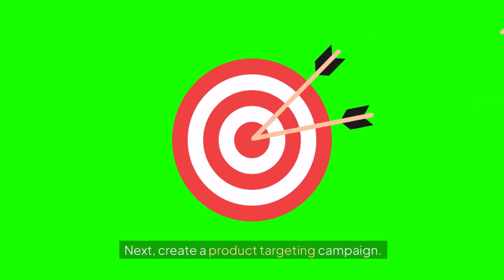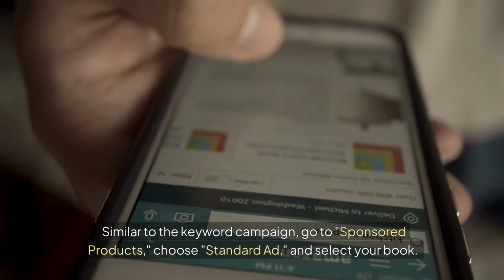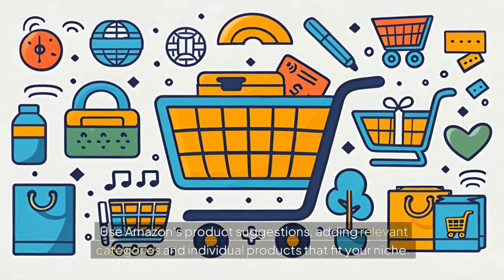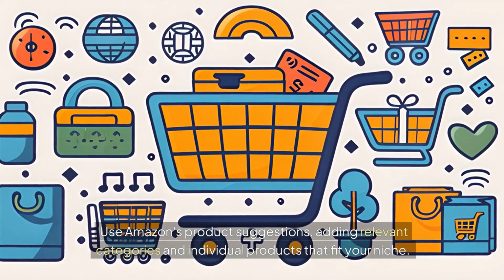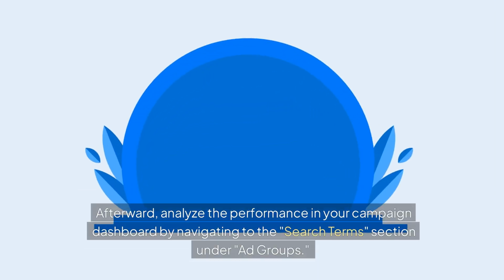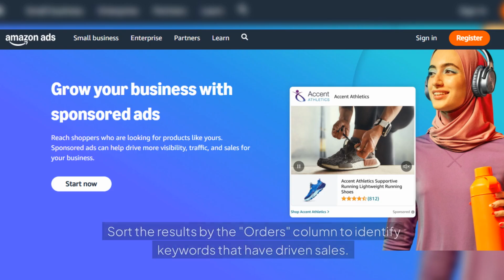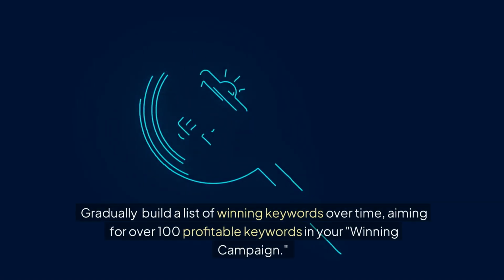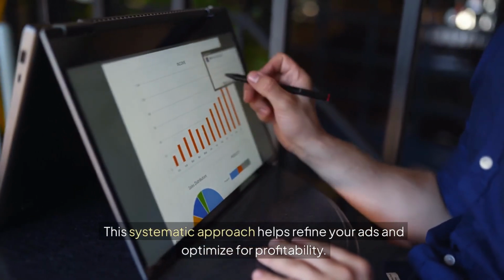I Made $9,500 A Day With Amazon KDP Ads - Here's How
Learn how I earned $9,500 with simple Amazon ads in this easy beginner's guide for KDP authors. Discover tips on promoting your digital products with AI Guy!💲🧠💰

Below are the website links in the video:💼🚀📈

✅ Amazon publishing
✅Amazon Ads

 ✅ "MORE PASSIVE INCOME VIDEOS BELOW!" 💵💸💰💳